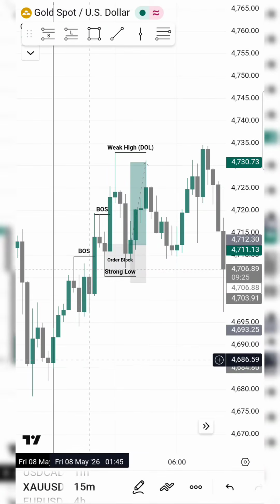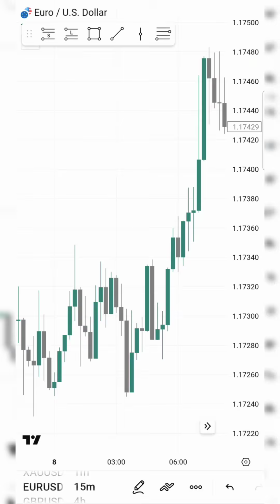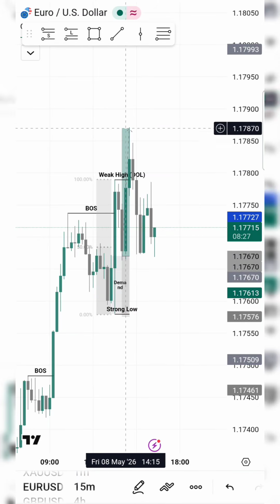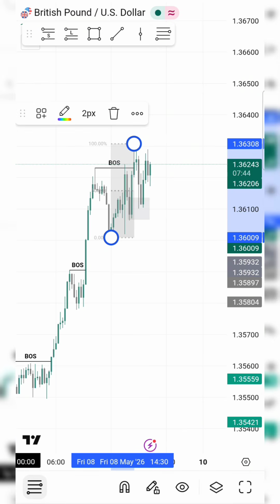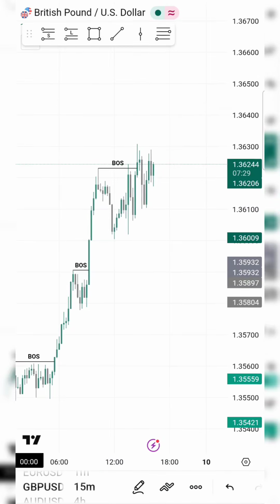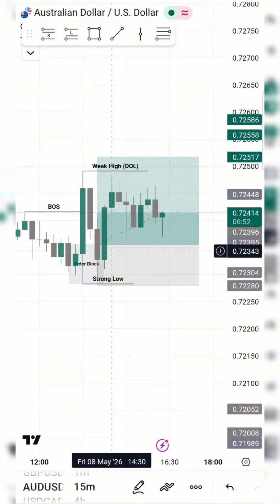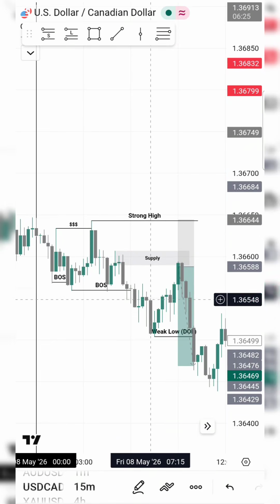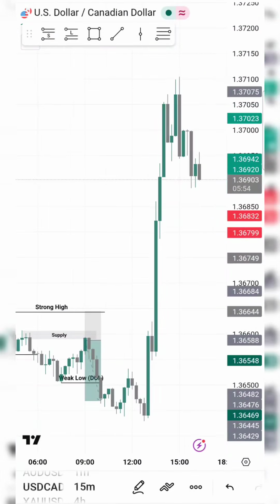My SMC Trade Review (8 May, 2026)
My SMC Trade Review (8 May, 2026) for XAUUSD, EURUSD, GBPUSD, AUDUSD, USDCAD, and USDCHF

Watch the full videos on